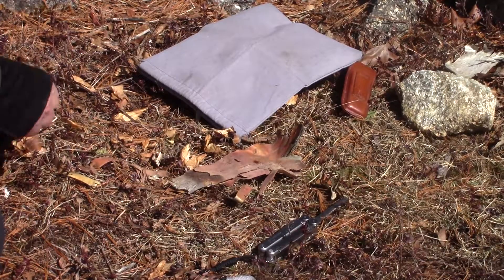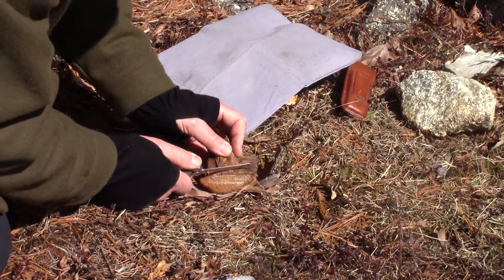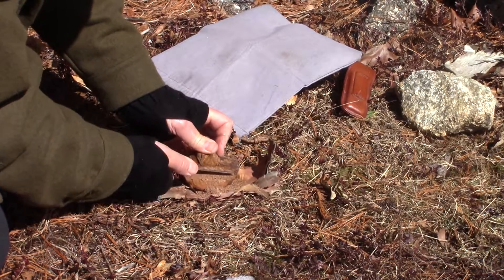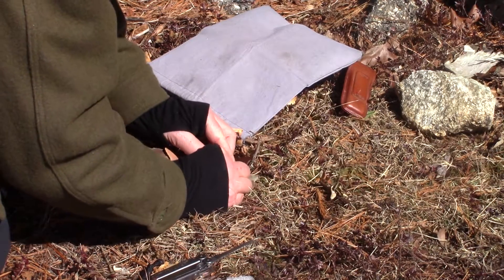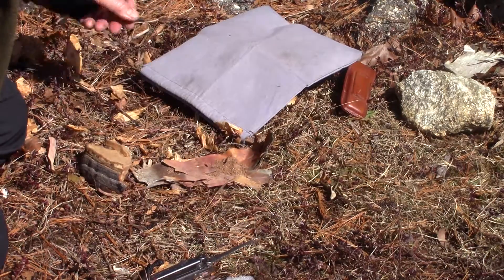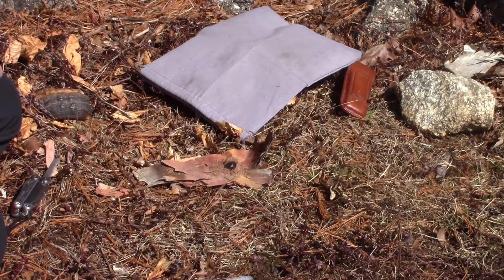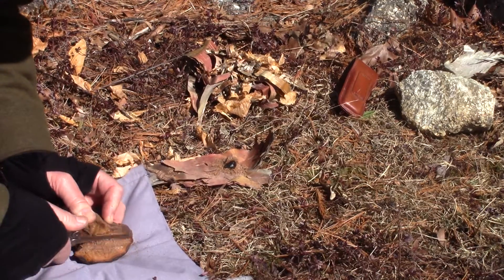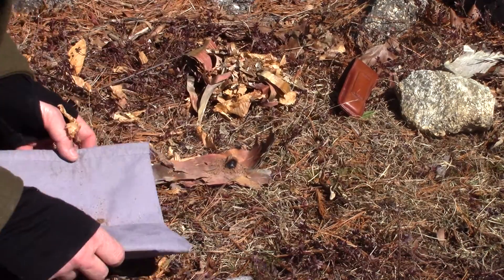Solar Fire with Horse Hoof Fungus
This is short clip that didn't make it into my video "Harnessing the Power of the Sun to make Fire". In my last video I used Chaga or true tinder fungus (Inonotus Obliquus) to start my fire. In this video I use Horse Hoof or False Tinder Fungus (Fomes fomentarius) to start a fire